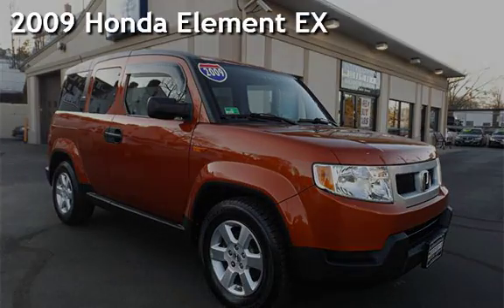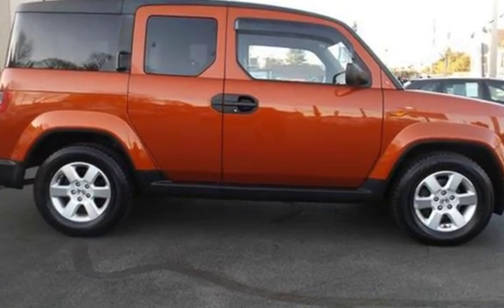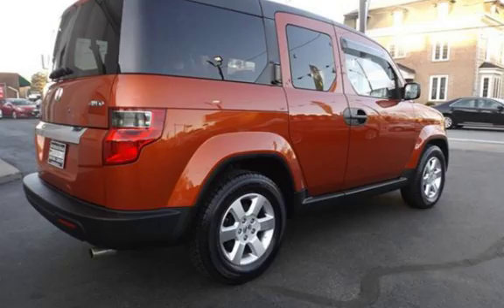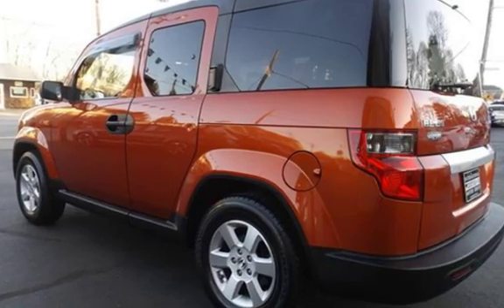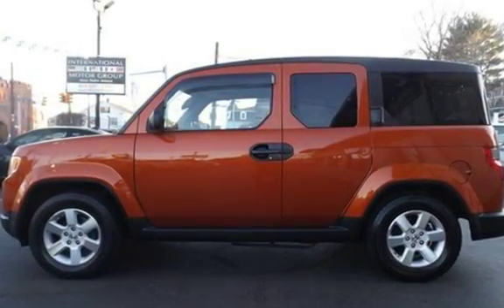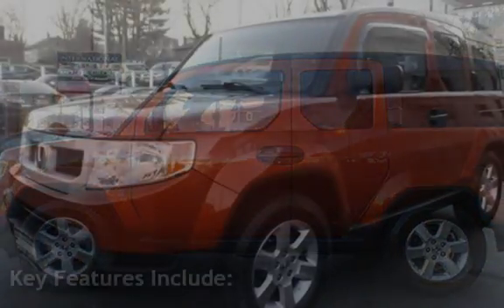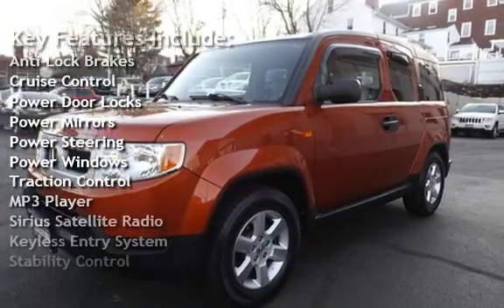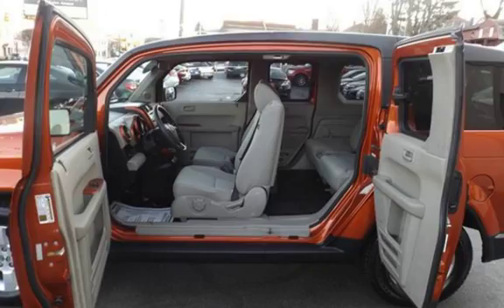2009 Honda Element EX for sale in WARWICK, RI